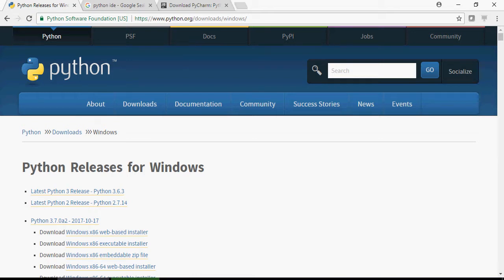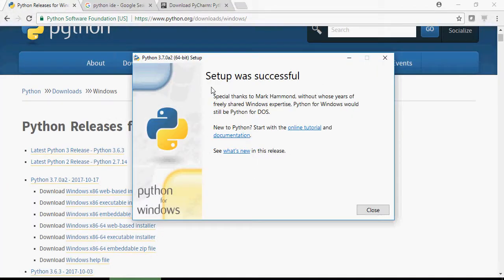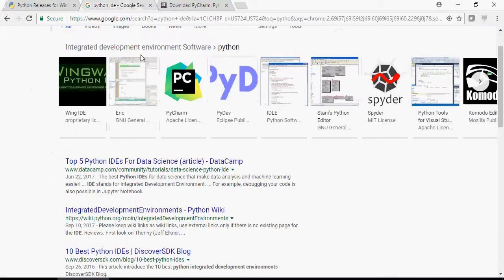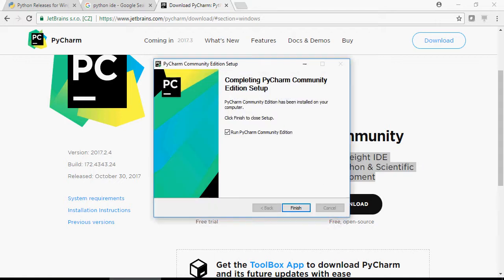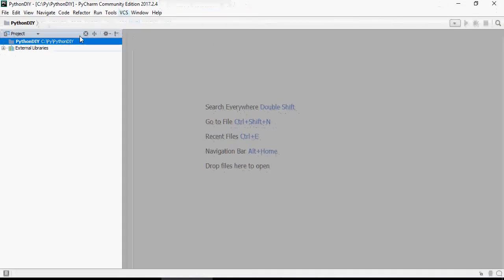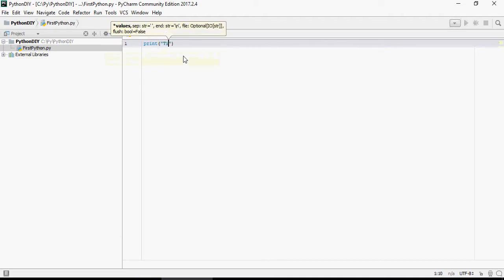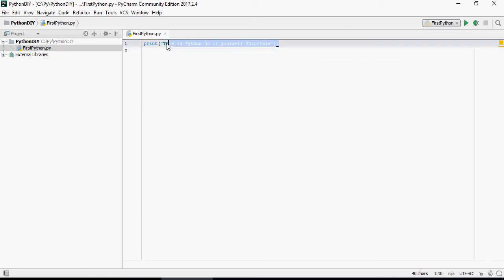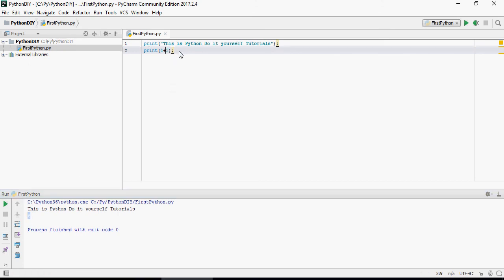Python Tutorial - Getting Started - DIY -1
Pet & Play with Python - Do it Yourself(DIY) Tutorial - Getting Started - DIY -1
by

1- Python Tutorial - Getting Started - DIY -1

python basic tutorial, pet n play python, python tutorial for beginners